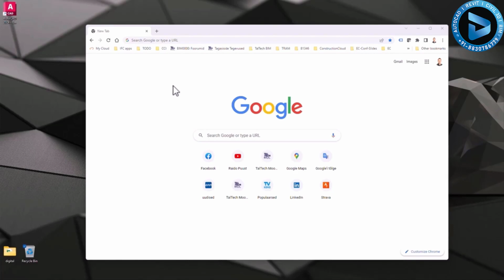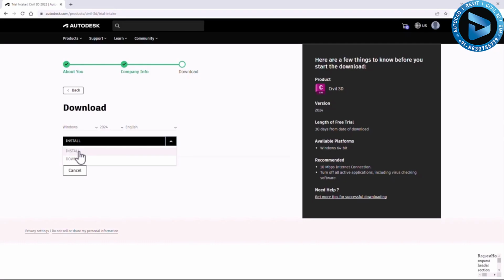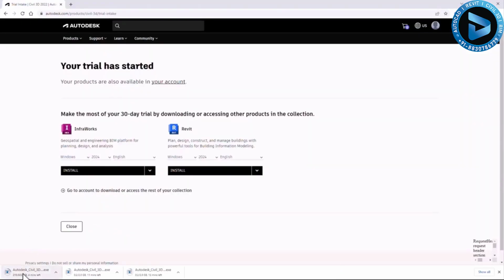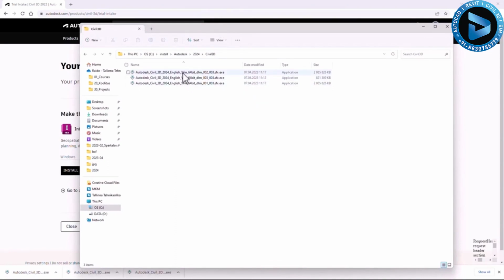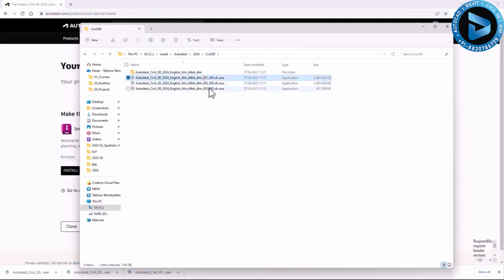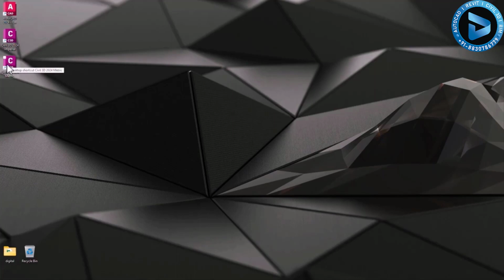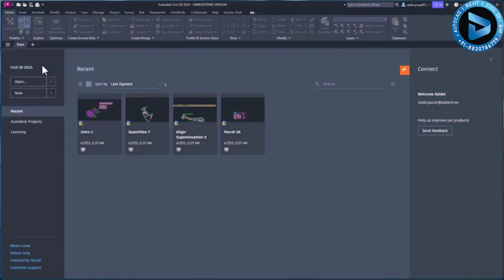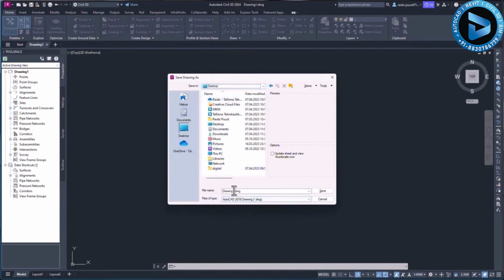Autodesk Civil 3D 2024 को स्टेप-बाय-स्टेप डाउनलोड और इंस्टॉल कैसे करें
इस वीडियो के बारे में: - इस वीडियो में आप सीखेंगे - AutoCAD Civil 3D 2024 को चरण दर चरण डाउनलोड और इंस्टॉल करना। पूरी तरह से समझाया गया है, इस वीडियो के बाद आप तेजी से काम कर पाएंगे।

मैंने आपको सबसे सरल तरीके से सिखाने की कोशिश की है, इसलिए कृपया अपनी आवश्यकतानुसार सॉफ्टवेयर सीखें।

हमारे मानदंड:
autocad_को_इंस्टॉल_करें हमारे लोकप्रिय वीडियो लिंक
वीडियो लिंक...…..

समस्या का समाधान हो गया-
AUTOCAD 2024 डाउनलोड और इंस्टॉल, AutoCAD Civil 3D 2024 को स्टेप-बाय-स्टेप डाउनलोड और इंस्टॉल कैसे करें, AutoCAD 2024 सॉफ्टवेयर को डाउनलोड और इंस्टॉल कैसे करें, AutoCAD इंस्टॉल कैसे करें, AutoCAD एक्टिवेट कैसे करें, AutoCAD 2024 एक्टिवेट कैसे करें, AutoCAD 2024, AutoCAD इंस्टॉल, AutoCAD इंस्टॉलेशन, AutoCAD सेटअप, AutoCAD स्टूडेंट लाइसेंस, AutoCAD ट्यूटोरियल, Civil 3D इंस्टॉल, AutoCAD डाउनलोड करें, AutoCAD 2024 डाउनलोड करें, AutoCAD मुफ्त में कैसे डाउनलोड करें, AutoCAD इंस्टॉल करें, सॉफ्टवेयर एक्टिवेशन